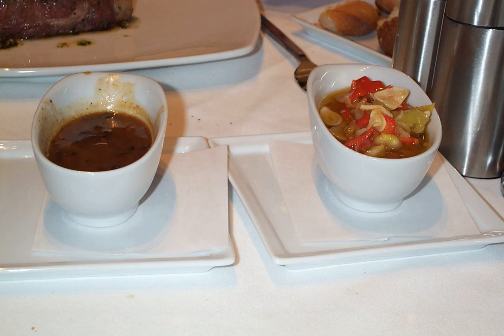Steak sauce | Wikipedia audio article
This is an audio version of the Wikipedia Article:
Steak sauce

SUMMARY
Steak sauce is a dark brown sauce commonly served as a condiment for beef, in the United States. The original sauce from which "steak sauce" is derived is known in Britain as "brown sauce".